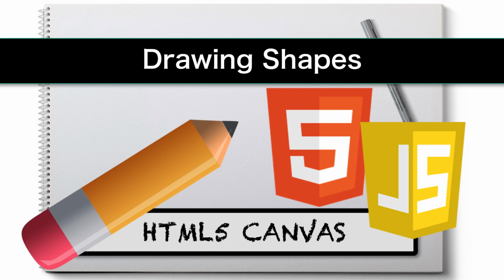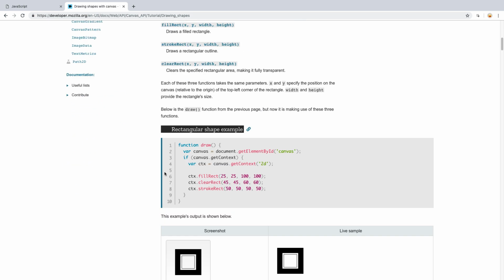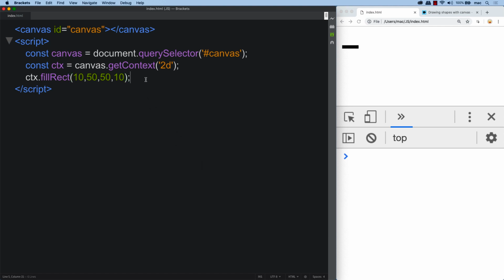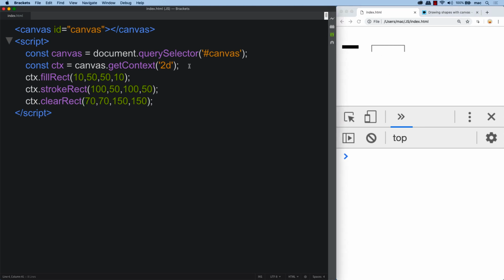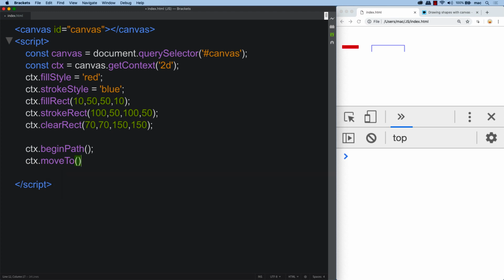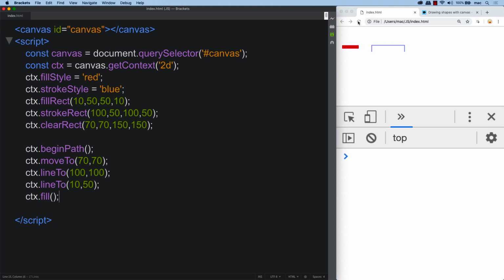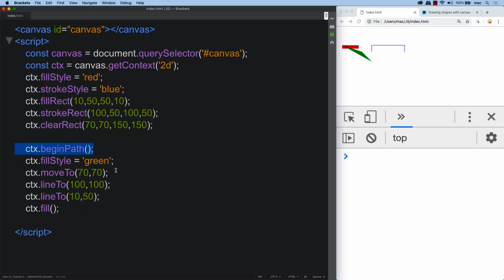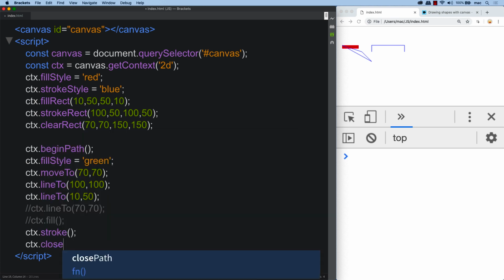05 Drawing Shapes with JavaScript